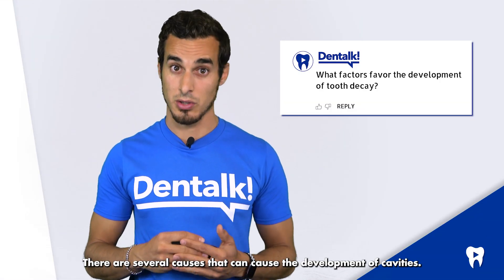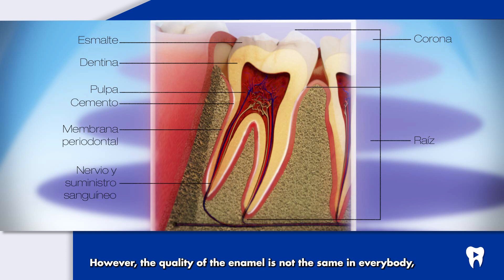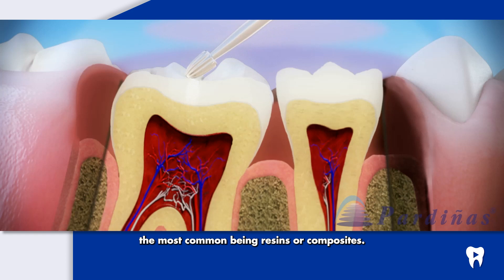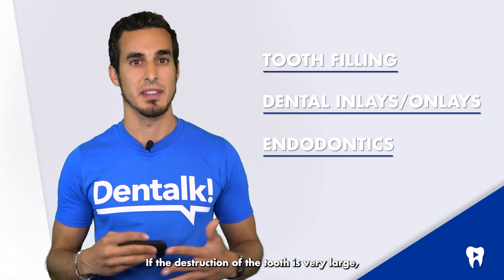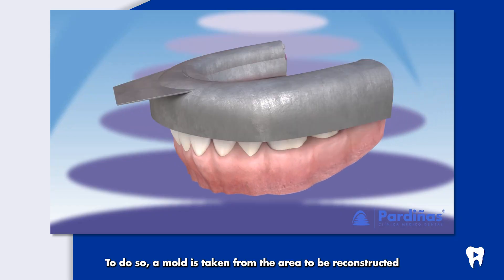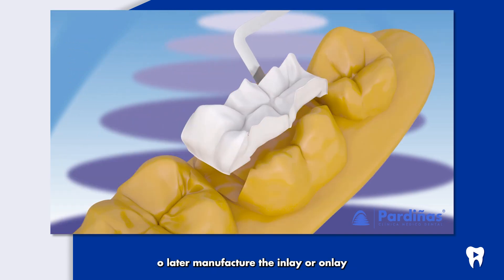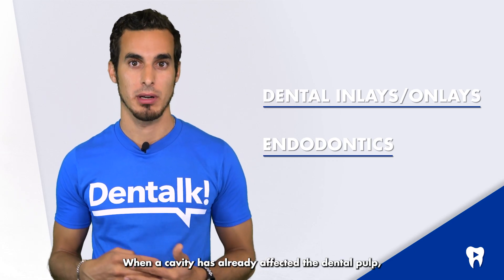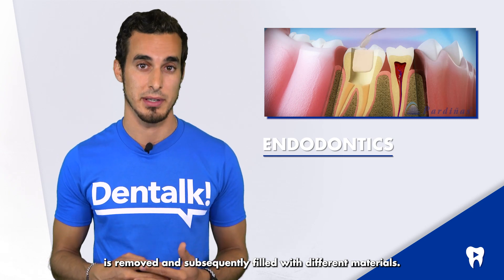All about CAVITIES - Treatment, prevention and causes of TOOTH DECAY | Dentalk! ©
Cavities is the main cause of tooth loss in children and young people. If it is not stopped in time, tooth decay can invade the pulp (nerve) causing the typical toothache. If this occurs, it would be necessary to perform a root canal treatment or even removing the tooth if it is very affected.

1) Introduction: 00:00.
In this Dentalk from Clínica Médico Dental Pardiñas we talk about the causes, treatment and prevention of tooth decay.

2) What is cavities: 00:42.
Tooth decay is an infectious disease caused by bacteria that exist in the mouth. When we consume sugary products or carbs, these bacteria produce acids capable to destroying tooth enamel.

3) Factors influencing the development of dental caries: 1:19.
The quality of enamel, dental plaque and the consumption of cariogenic foods are the main factors responsible for the development of dental caries.

4) How to avoid tooth cavities: 02:13.
For the prevention of dental caries, it is essential to have a proper dental hygiene, maintain optimal levels of fluoride and avoid the consumption of certain types of food.

5) Treatments for dental caries: 03:15.
Following preventive measures can help to control the appearance of dental caries, but, if it has developed, then it is necessary to treat it. Tooth filling, inlays/onlays and root canal treatments are the most frequent procedures for treating tooth decay.

Dentalk is a project of the Pardiñas Dental Medical Clinic in which we answer your questions about oral health. More Dentalk videos